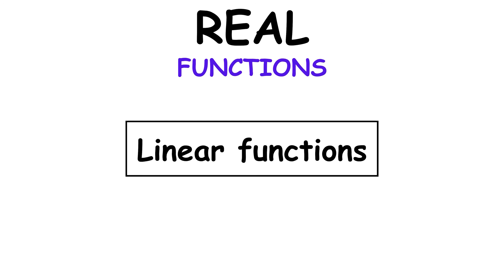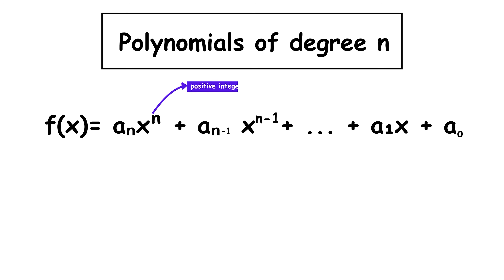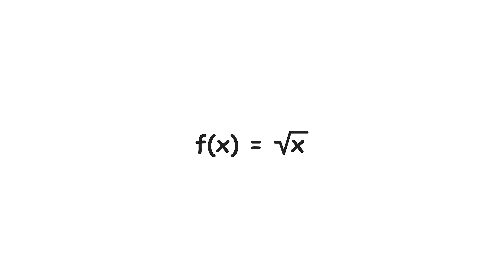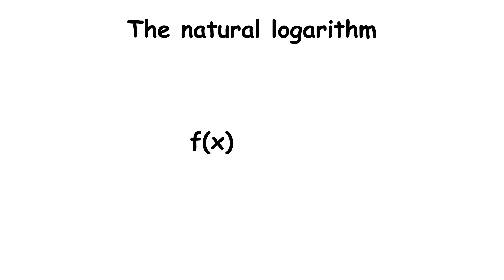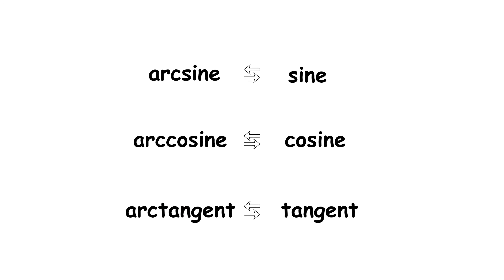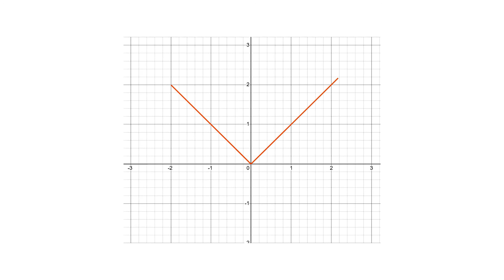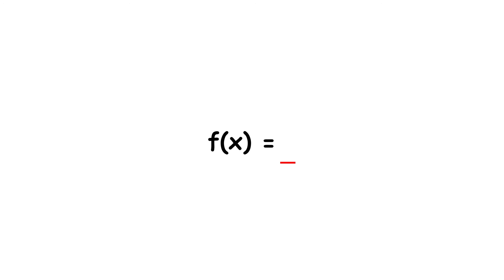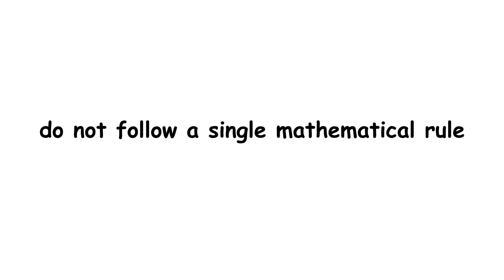Every Real Function Explained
Timestamps:

0:00 Linear functions
0:43 Quadratic functions
1:24 Polynomials of degree n
2:16 Rational functions
3:01 Radical functions
3:39 Exponential functions
4:23 Logarithmic functions
5:10 Trigonometric functions
5:52 Inverse trigonometric functions
6:43 Hyperbolic functions
7:32 Absolute value function
8:22 Constant function
9:06 Integer part functions (Floor and Ceiling)
9:52 Sign function
10:18 Piecewise functions